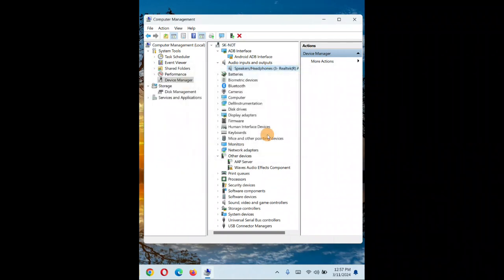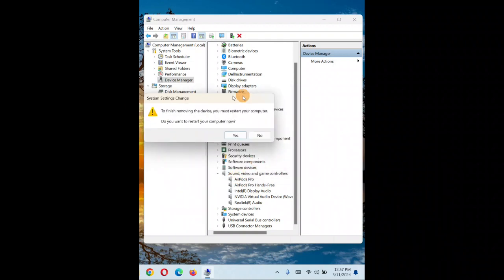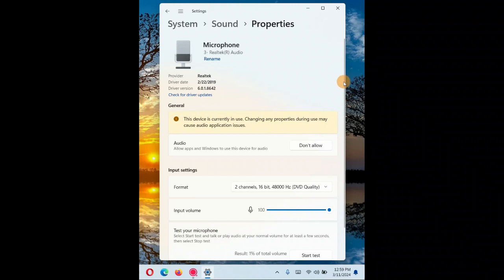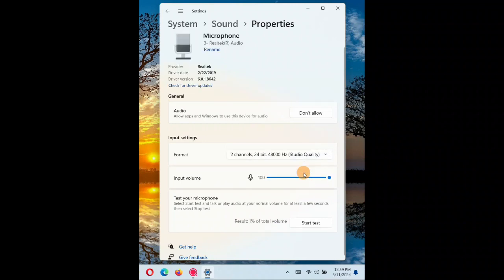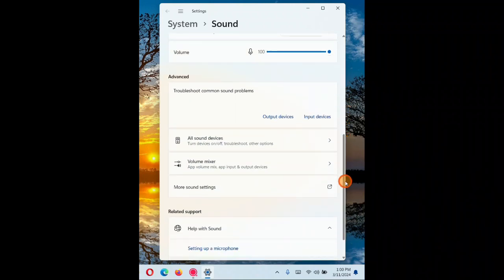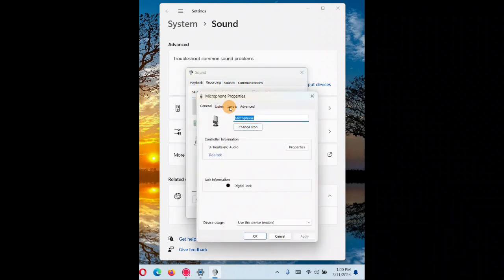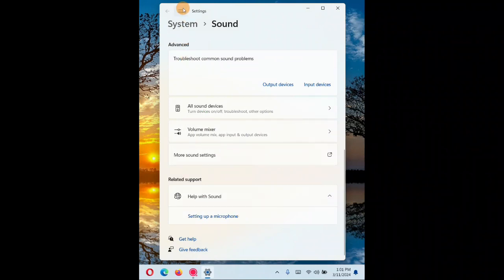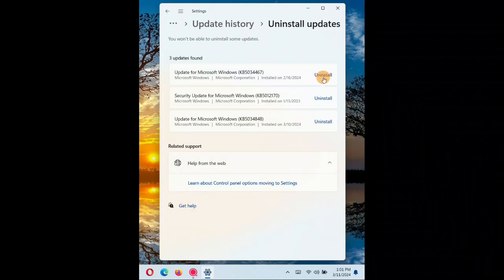My mic suddenly gone so quiet after getting windows 11, how to fix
My mic suddenly gone so quiet, my mic is so quiet, my mic is too quiet, my mic is really quiet, why my mic is so quiet, you think your mic is muted, my mic stopped working all of a sudden, why is my mic recording so quiet, my mic suddenly stopped working, my mic keeps cutting out